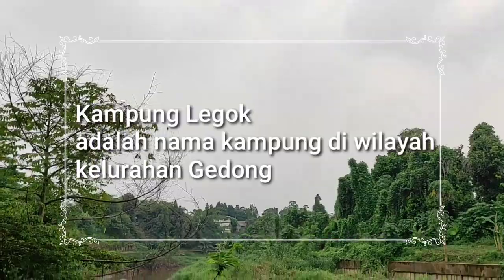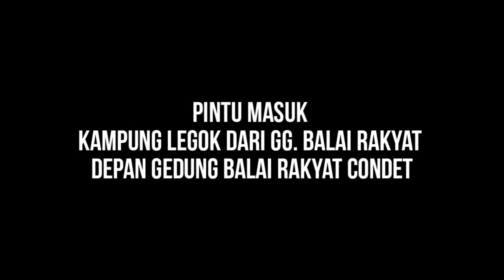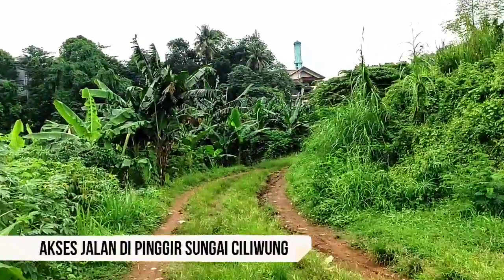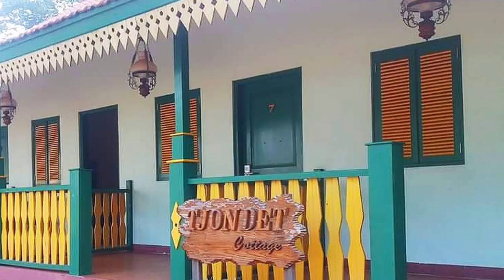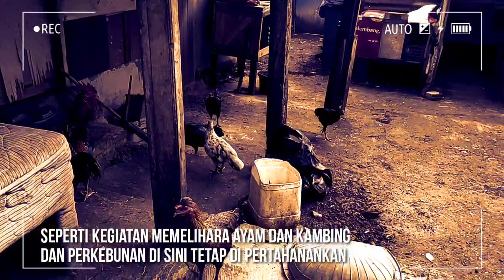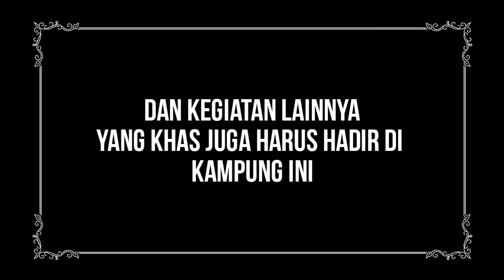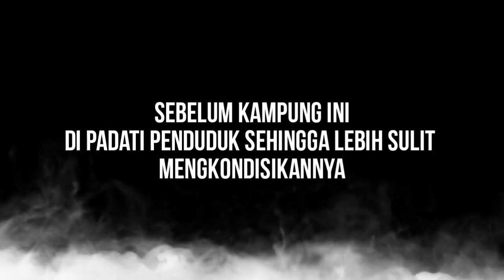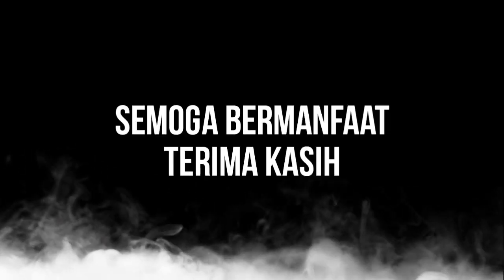Ide Pertama | Kampung Wisata | Condet | Maret 2021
kesan pertama yang saya rasakan ketika memasuki kampung Legok di wilayah kelurahan Gedong yang berada di pinggir sungai Ciliwung
mengingatkan saya akan masa kecil tahun 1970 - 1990 an tinggal di kampung Gedong.

Alamnya masih begitu Asri dengan banyak pohon dan rerumputan hijau yang sangat menyegarkan.

sungai nya masih alami mengalir indah bersama harmonisasi angin yang semilir menemani saya duduk di Saung punya SAKG
di temani secangkir kopi sambil menikmati suasana yang saya rindukan.

Kemudian
ide membuat video ini muncul dan begitu lah saya membuatnya dengan harapan masuk dalam katagori calon kampung wisata Betawi sesuai SK gubernur DKI Jakarta no. 881/2019.

Sehingga ketika saya datang lagi kemarin bersama keluarga bisa menginap di rumah betawi tempo dulu yang nyaman dan bisa menikmati suasana kehidupan warga betawi yang khas bercocok tanam, memancing, memelihara ternak ayam, kambing, kerbau.

menjelang malam di suguhi lantunan suara anak anak mengaji di langgar / mushola disamping itu ada juga yang belajar maen pukul/ silat

Rasanya memang begitu Damai dan bahagia hidup di zaman itu walaupun tak punya uang sekalipun.

Semoga saja video ini
bisa menjadi harapan yang bisa terwujud kelak
sehingga anak cucu kita juga bisa menikmati.

tolong bantu share ya teman-teman.

Terima kasih